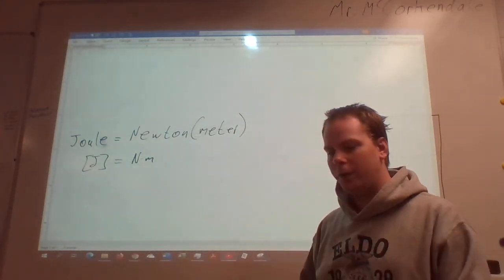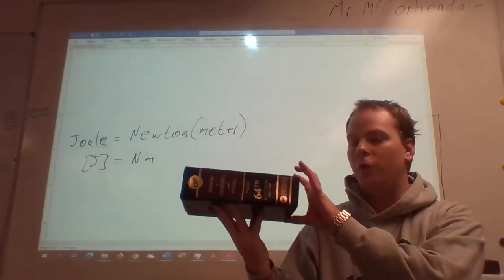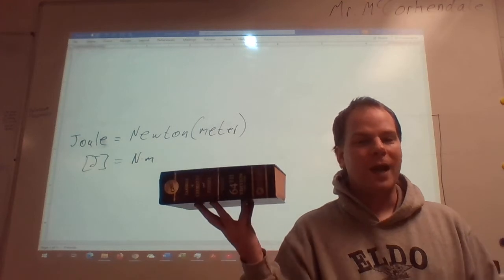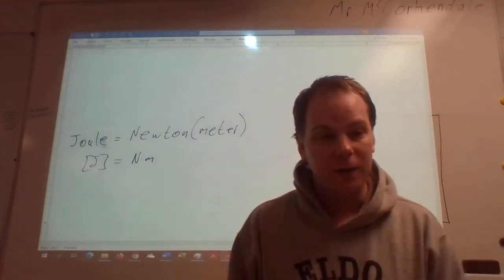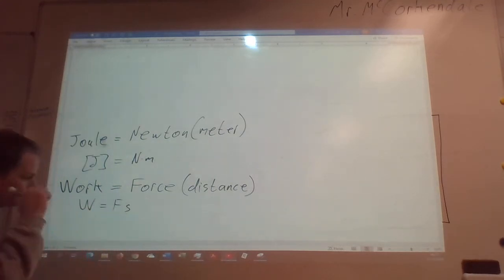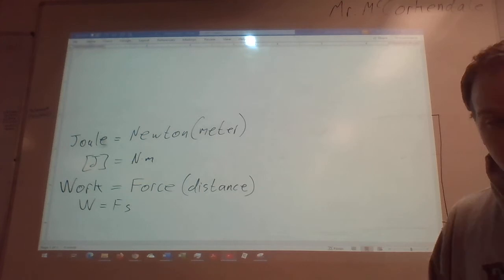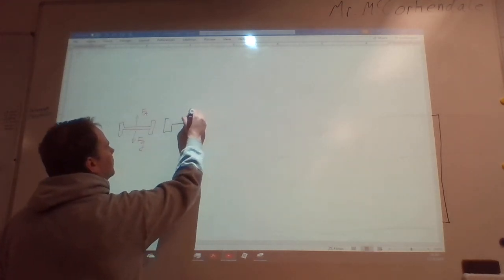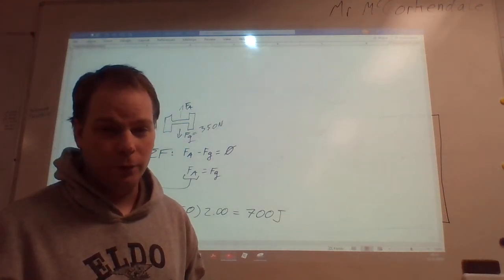Work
This is the first Video for chapter 5. In it I discuss the basics behind Work.